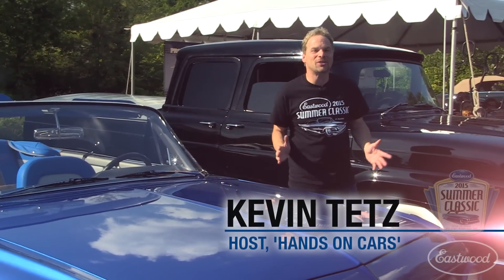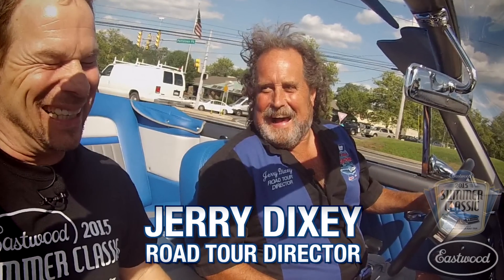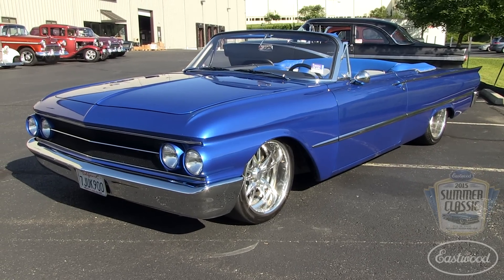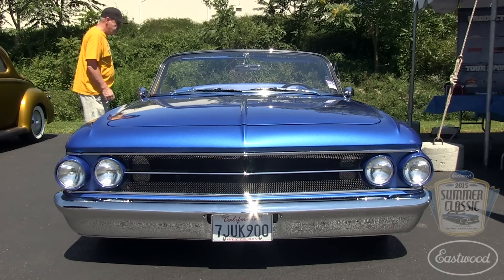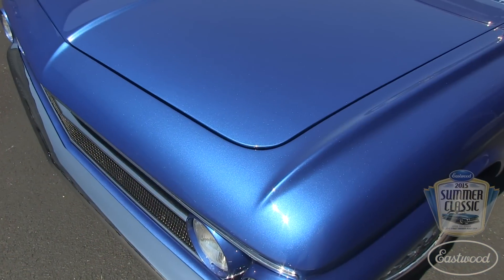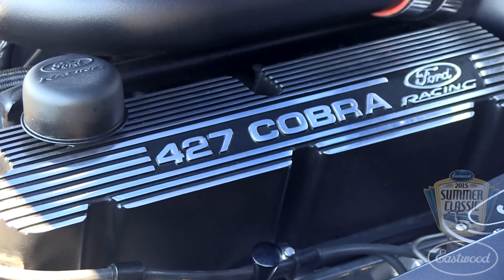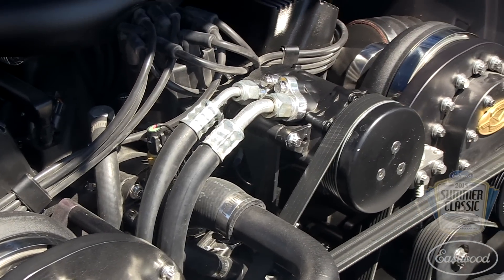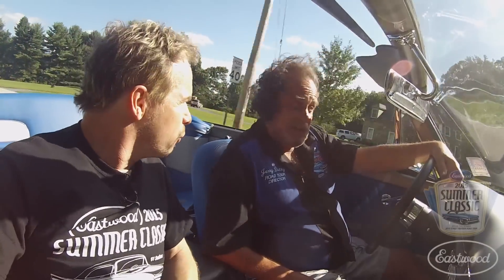Hollywood Hot Rods 1961 Ford Sunliner Custom - Ride Along in the 2015 Street Rodder Road Tour Car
Kevin Tetz joing Jerry Dixey yet again for a ride in this years Street Rodder Road Tour car, a 1961 Ford Sunliner built but Troy Ladd, his crew at Hollywood Hot Rods, as well as the craftsman at The Roadster Shop.

Jerry Dixey and the Street Rodder Road Tour kick things off with the east coast leg, at The Eastwood Summer Classic! During the show, we were able to exchange a few words with Jerry and hear his thoughts on the show & Eastwood's partnership with the Ams Oil Street Rodder Road Tour!

Check out some of the awesome rides that came by Eastwood to enjoy a beautiful summer day and checkout some cool cars!

Since 1978, Eastwood has been supplying products to people who want to do the job right.  Eastwood offers a complete line of hand tools, welders, plasma cutters & accessories, metal working tools, powder coating supplies, paint and paint guns, specialty paints and hard to find products - all for the DIY-er.  Eastwood has all the tools and supplies you need to restore your car, motorcycle or truck.